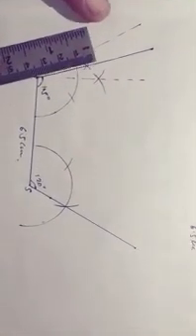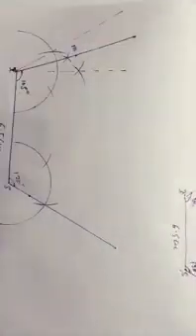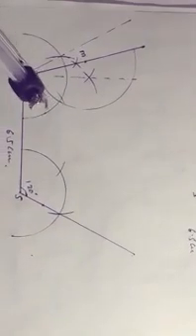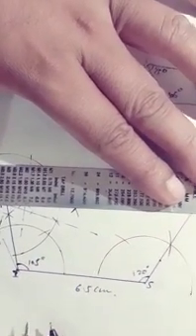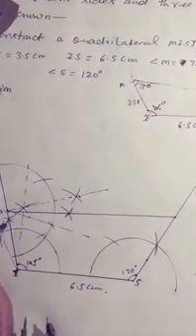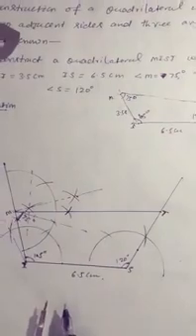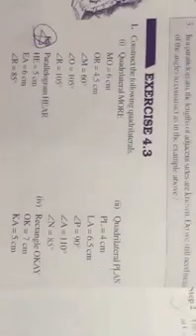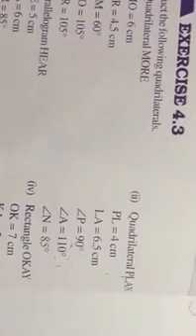Practical geometry part 5 exercise 4.3 class VIII Mathematics by Pervash Kumar